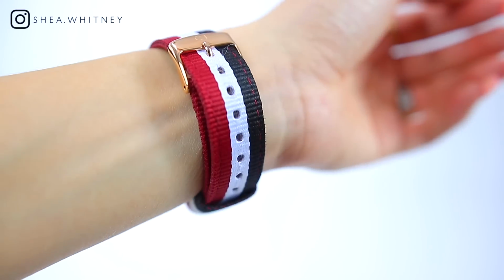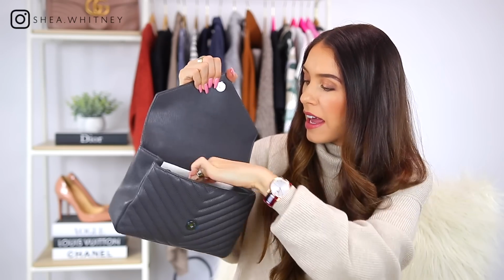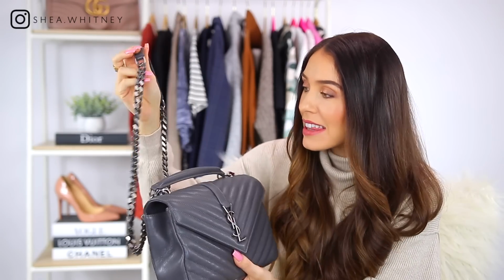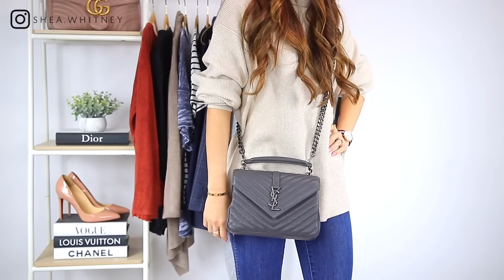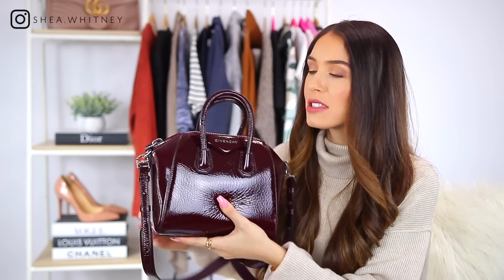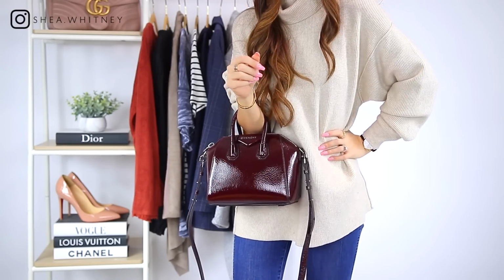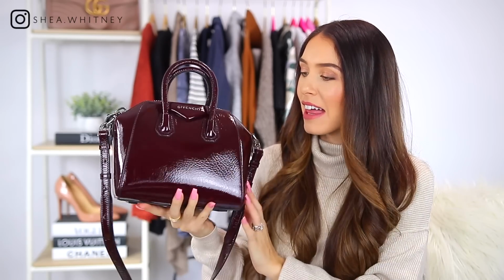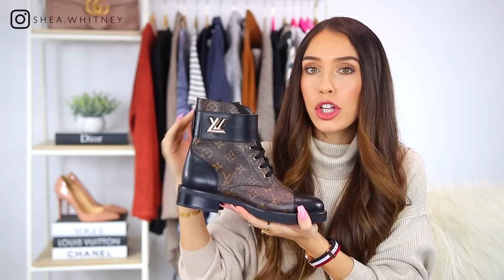HUGE LUXURY HAUL...Things That Cost Too Much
HUGE LUXURY HAUL…Things That Cost Too Much!  Unbox With Me!  Lots of handbags & shoes in this video :)  I hope you enjoy and everything is linked down below…both brand new & preloved versions!!

I just sell them on the side since I love them so much!!  :)

WRITE ME!